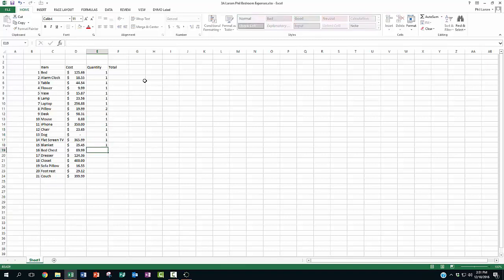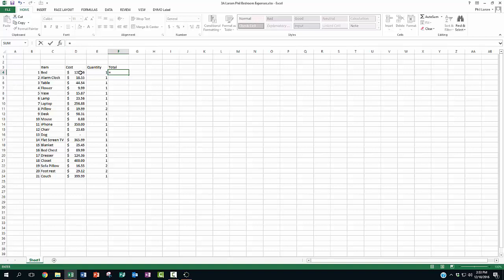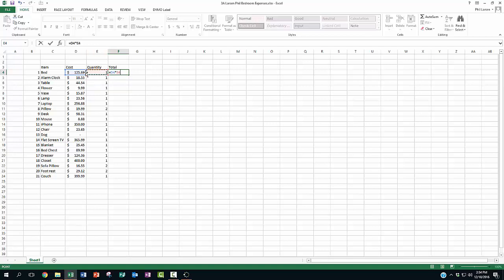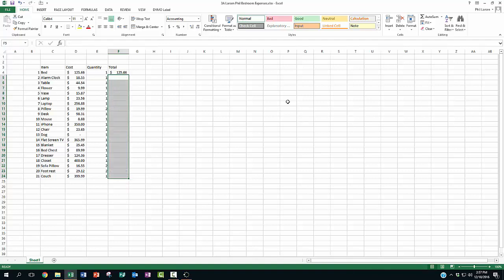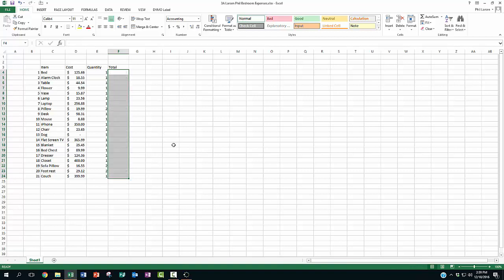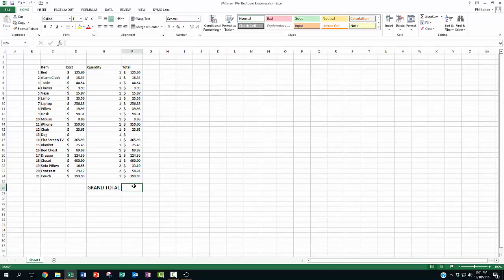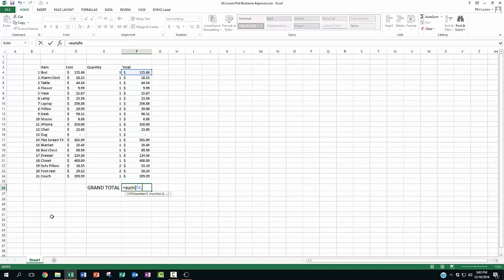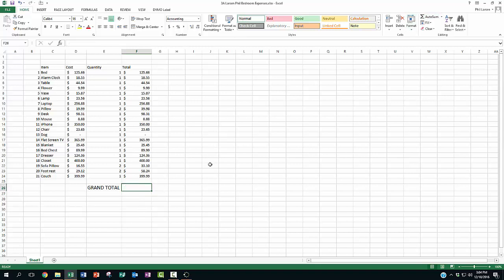2 Expenses Finish Shoping and Enter Formulas